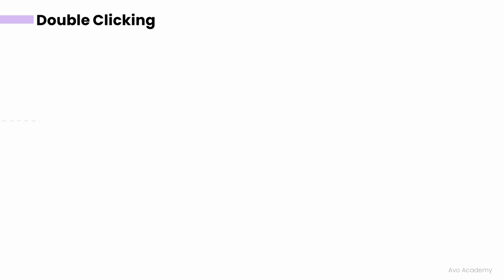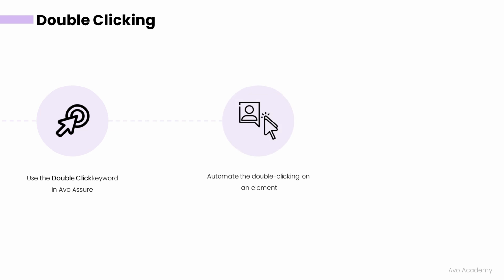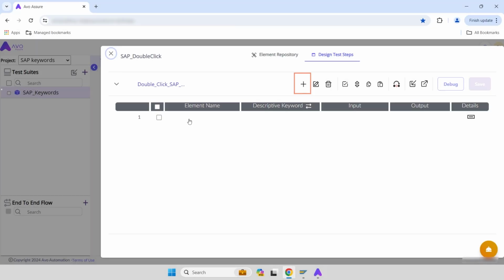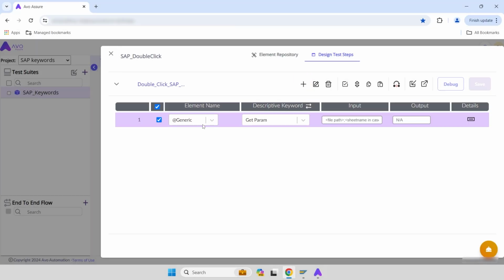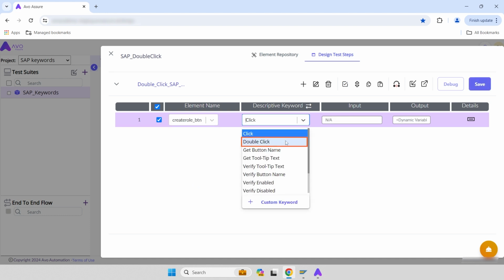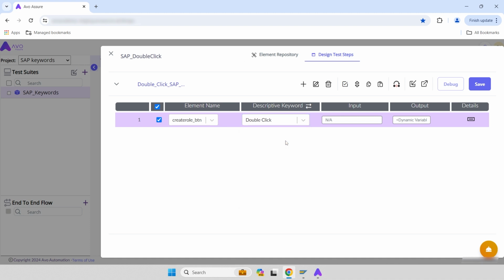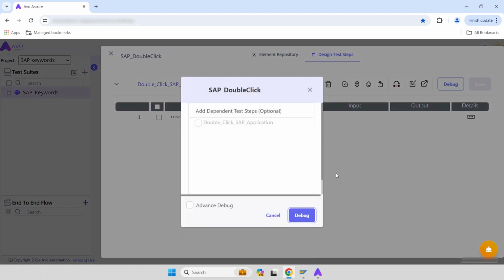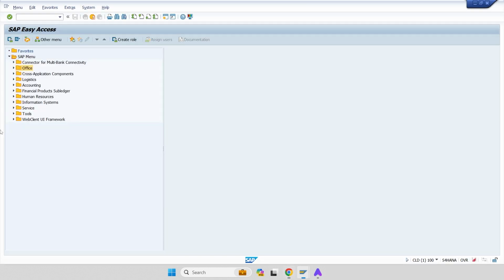Double Click Keyword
In this video, learn how to use the Double Click Keyword in Avo Assure to automate the double clicking on an element within SAP application.

Prerequisites:

Users to have their SAP login credentials and SAP application path handy